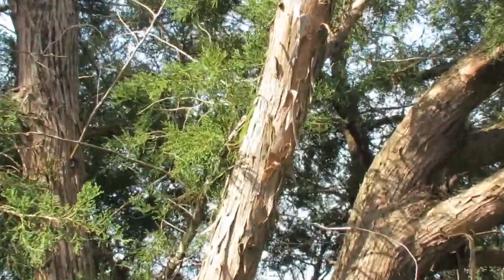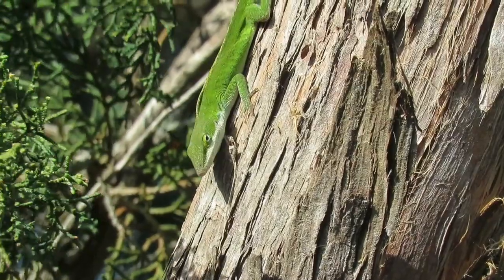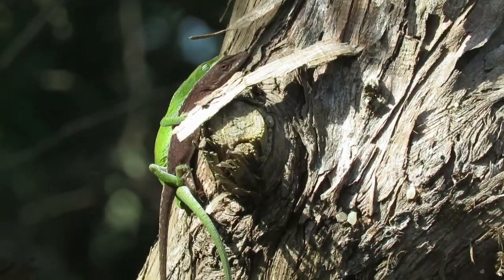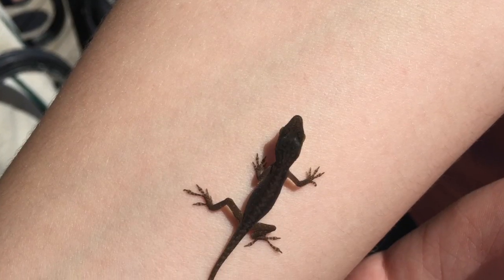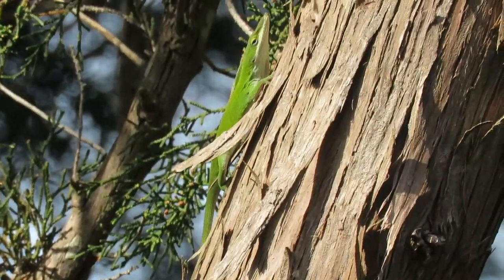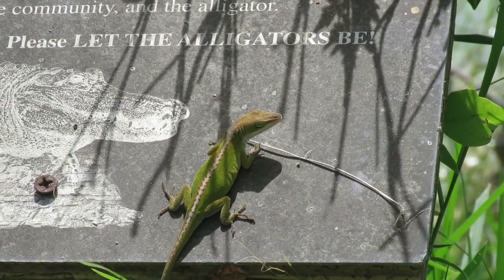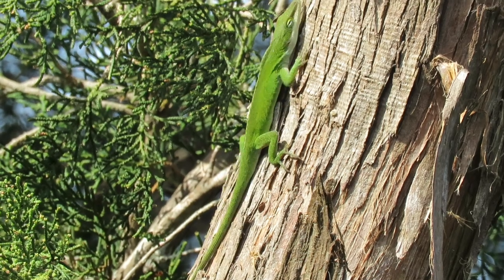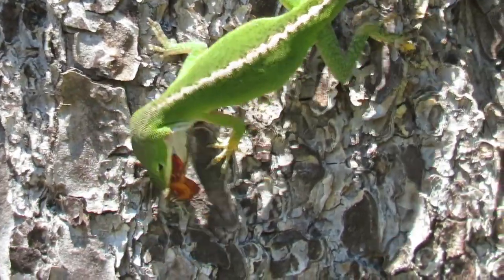Anole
What’s this moving flash of green in the tree?  It’s our most common lizard species, the Carolina Anole.  Mistakenly called chameleons,they can change color from green to brown and back, but it has more to do with temperature and social interaction than background. Anoles have toepads and claws for easy climbing and fast running.  Predators of anoles include birds, spiders, and even cats~ it’s a reason to keep cats inside.  Males have a bright pink patch on their throat called a dewlap, which they can extend to attract females and warn other males out of their territories. Females have a pale stripe running the length of their body.  They are ambush hunters, remaining still or moving slowly until insect prey is nearby , when they make a grab for it. They’ll prey on insects larger than you’d think.  This one is working on a large bee.